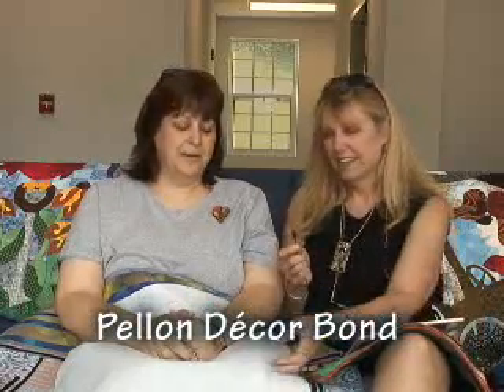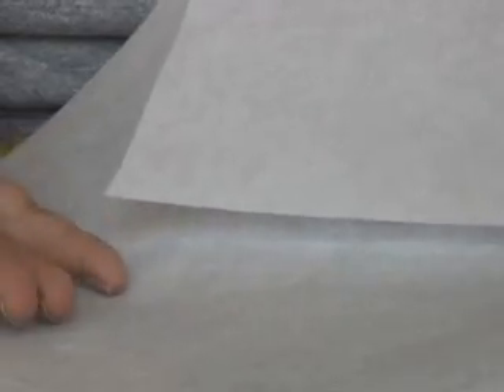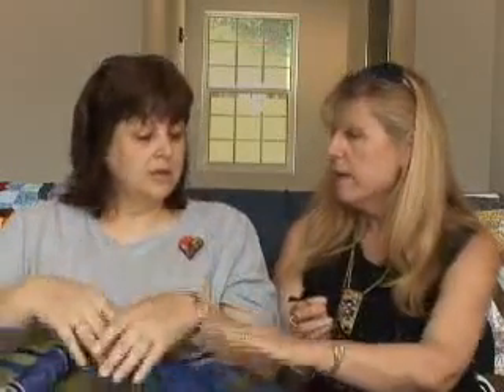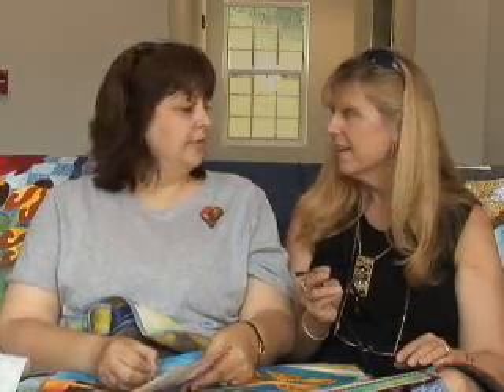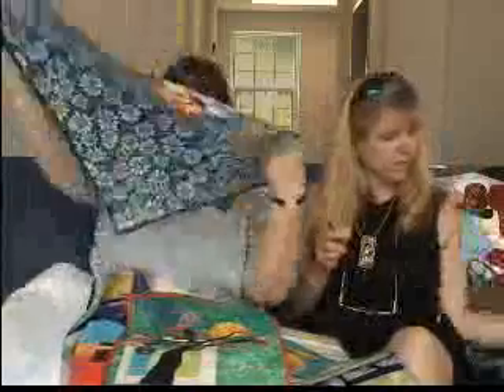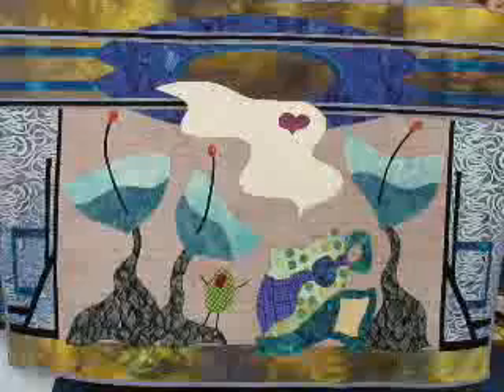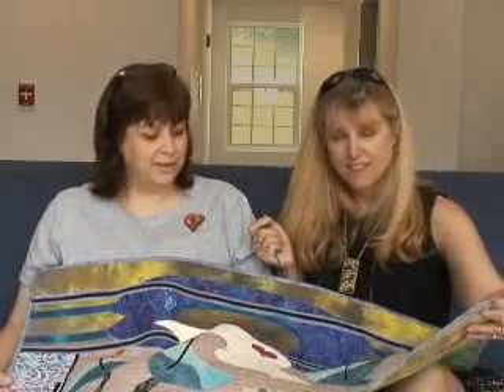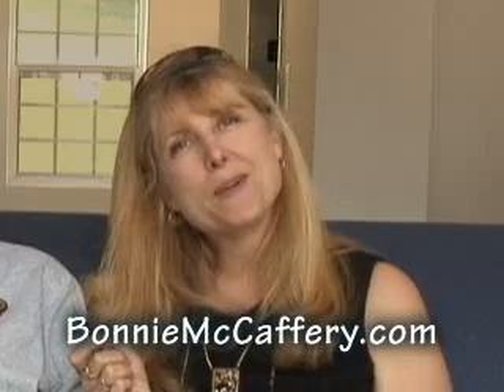#014 Bonnie McCaffery's VidCast - Mickey Depre .wmv